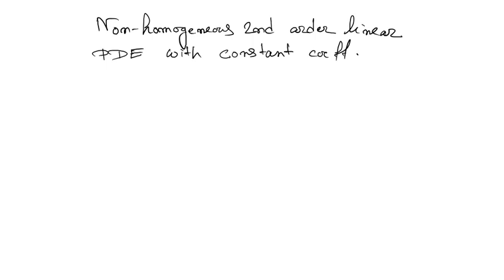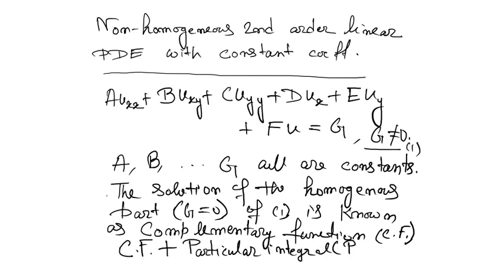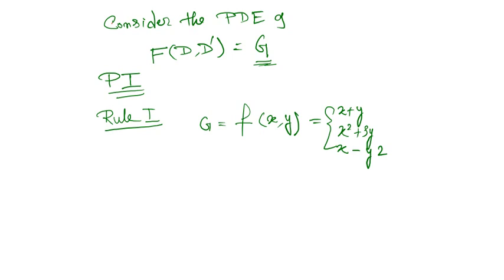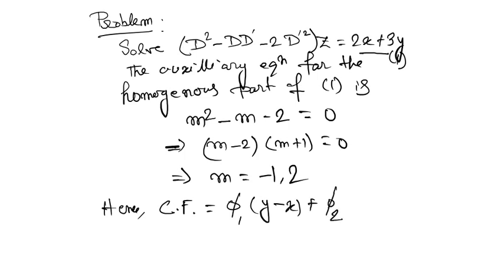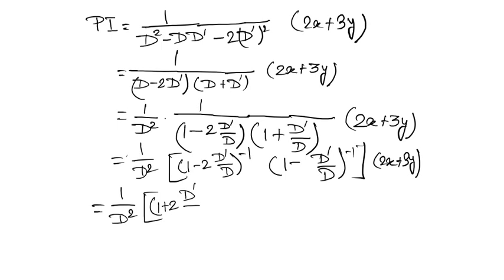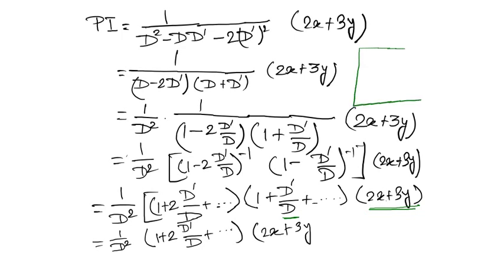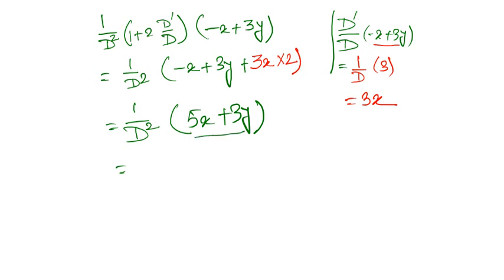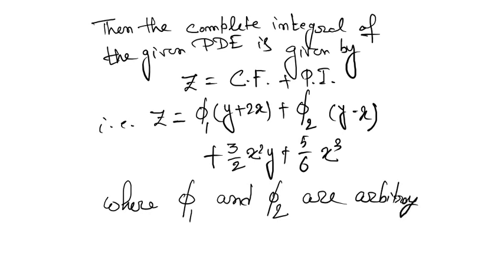Second order non-homogenous linear PDE and their solutions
DE B-V